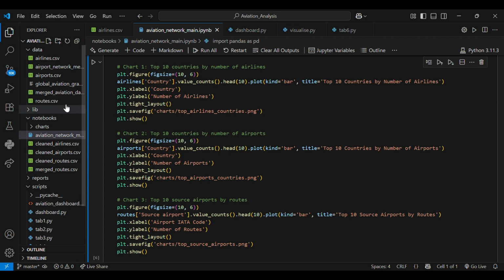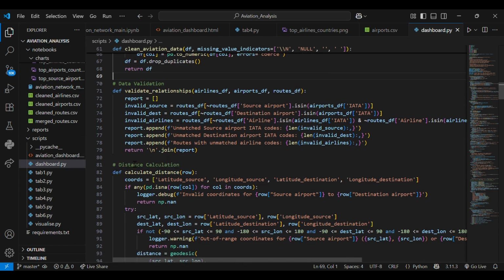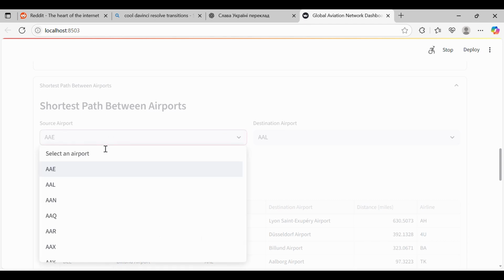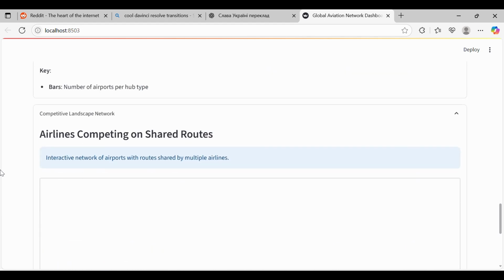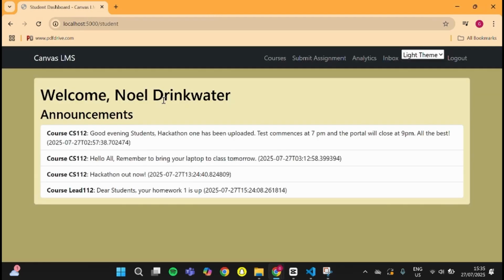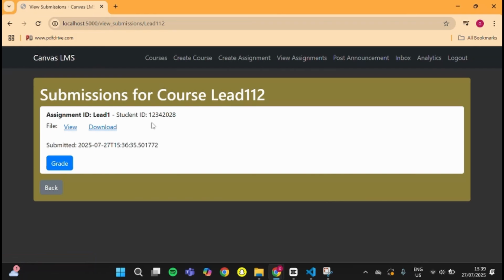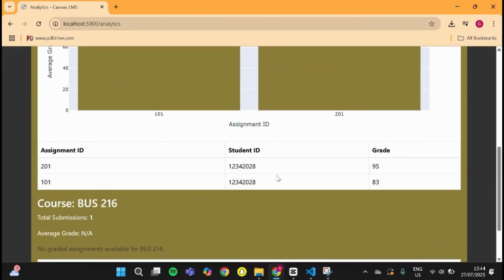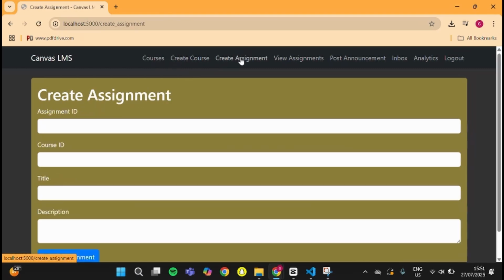CP4E Final Group Project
Check out this cool project my friends and I worked on. Will probably come back to this in the future.
Music Info: Exposure - by SoulProdMusic.